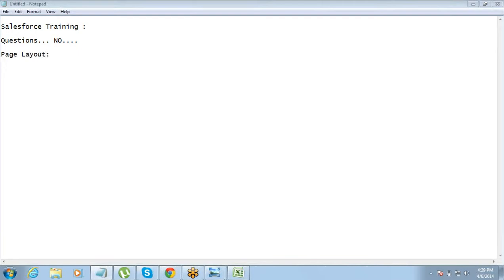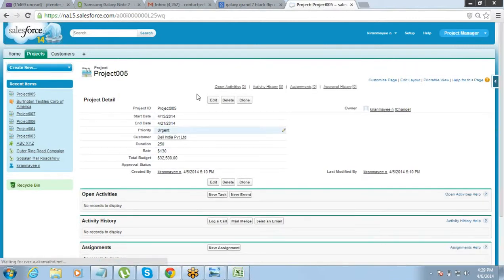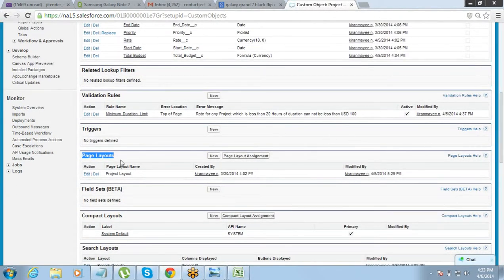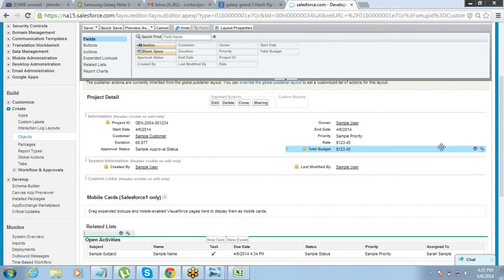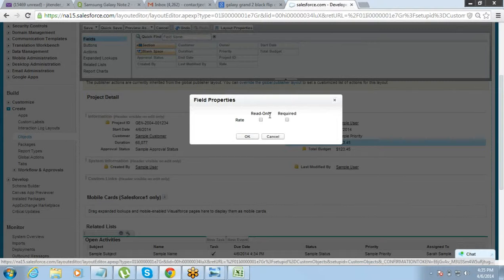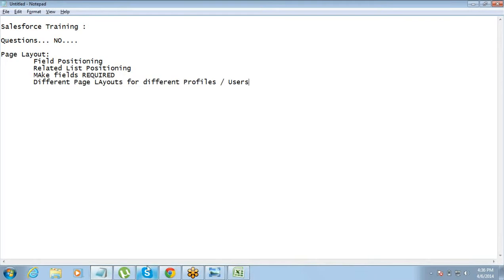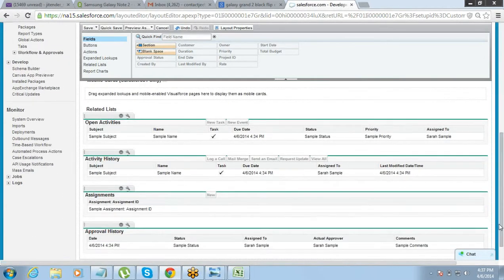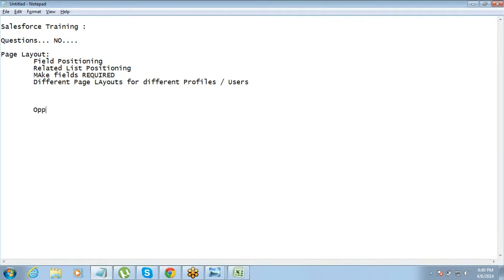Wikitrainings Salesforce Training Email templates